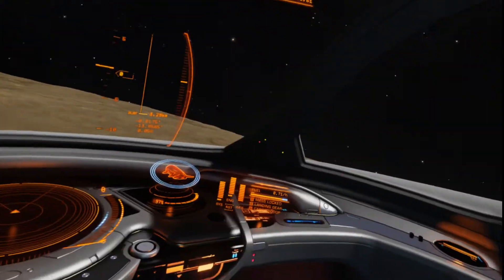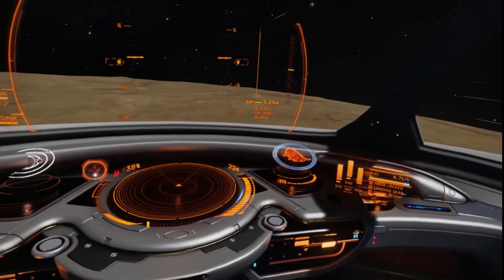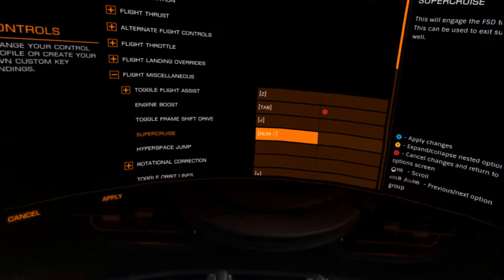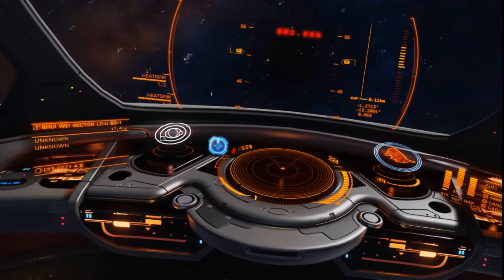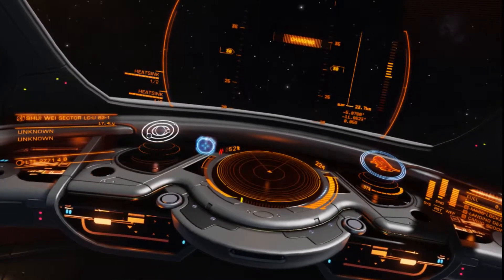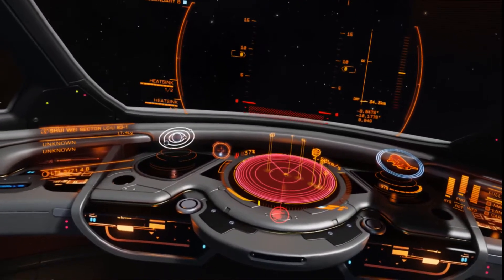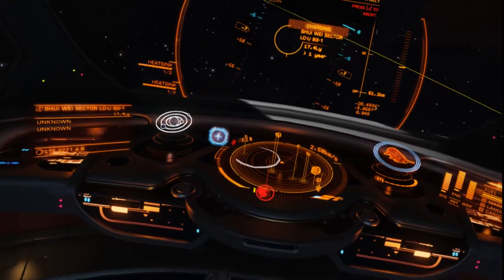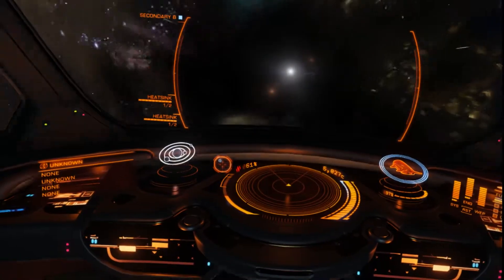Elite Dangerous - Enable Supercruise Manually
Elite Dangerous

Quick video on how to make a hotkey for enabling Supercruise manually.

Esc
Options
Controls
Flight Miscellaneous
Supercruise (add a hotkey of your choice - I chose the "Num /" key)